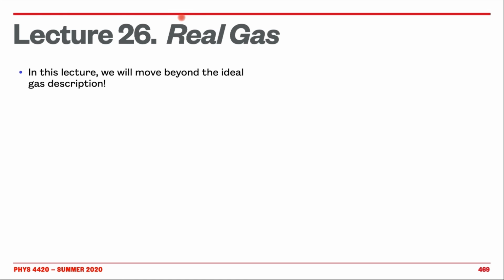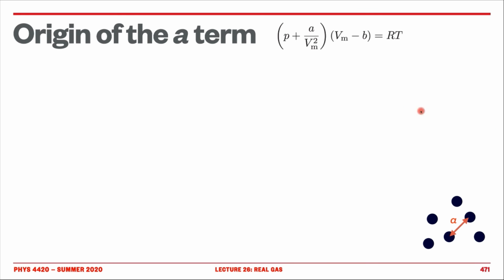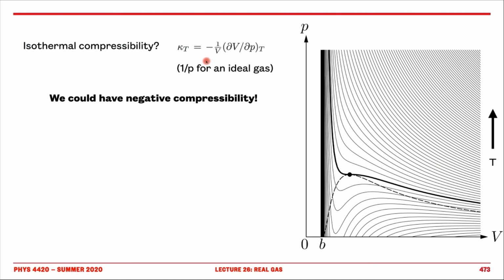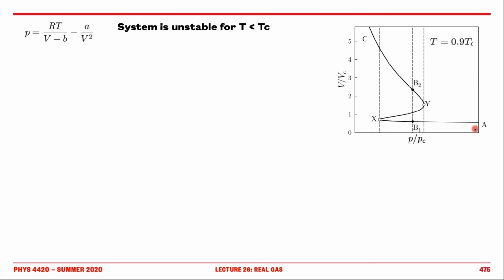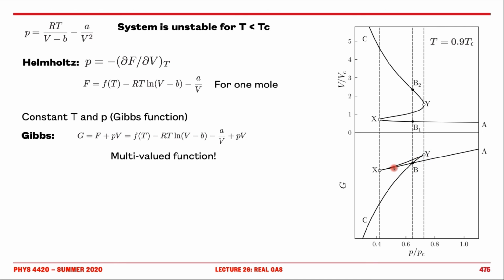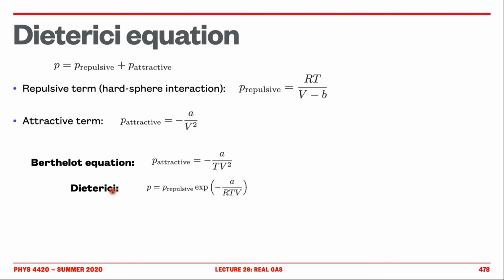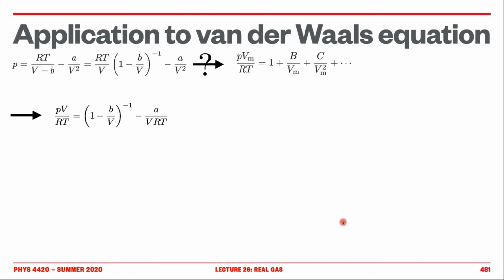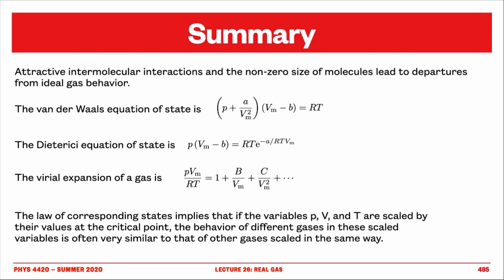Lecture 26: Real gas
Beyond the ideal gas law, critical isotherm,...